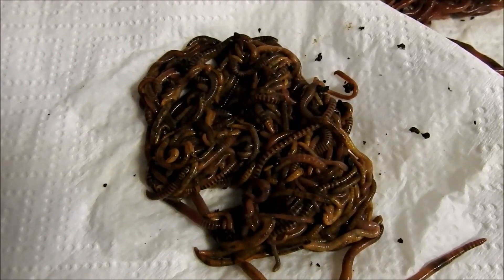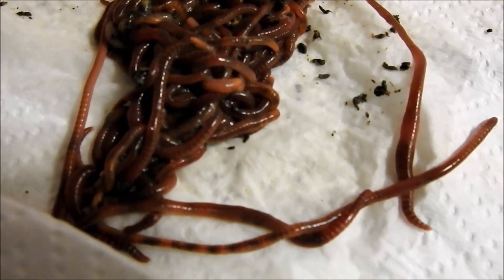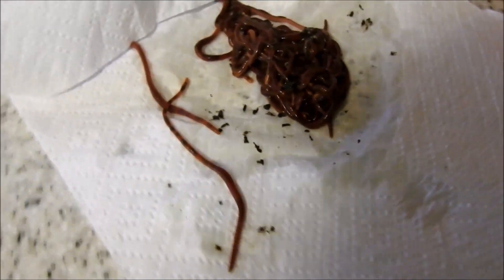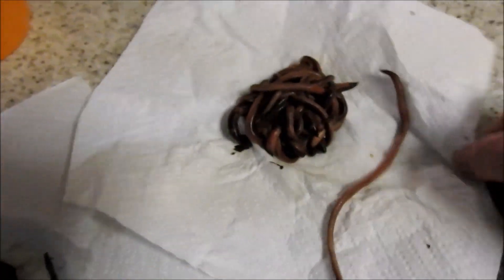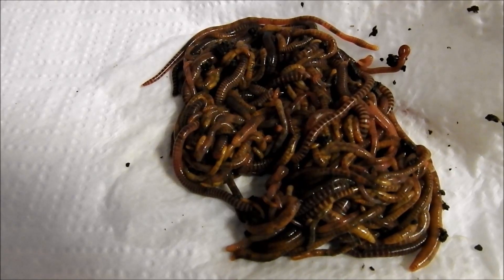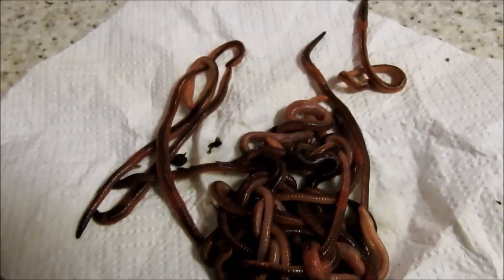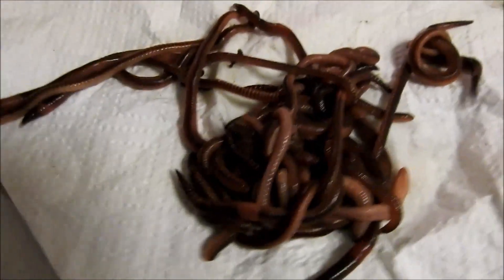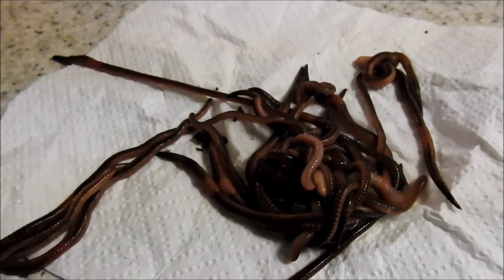Difference of Compost Worm Types, Tigers, Red Wriggler and European Nightcrawlers for worm farms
Different compost worm types, comparison of Tiger Worms Red Wriggler and European Nightcrawlers for worm farms